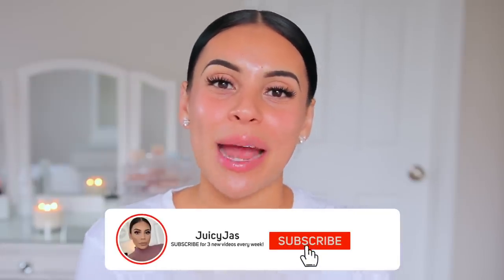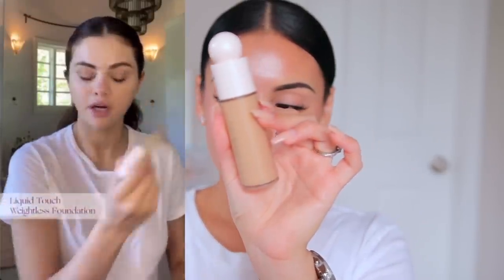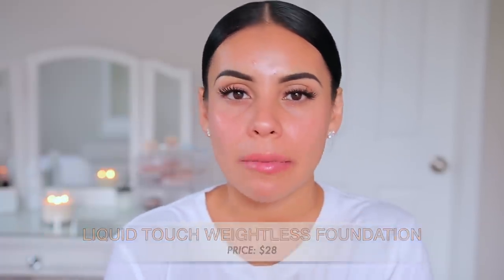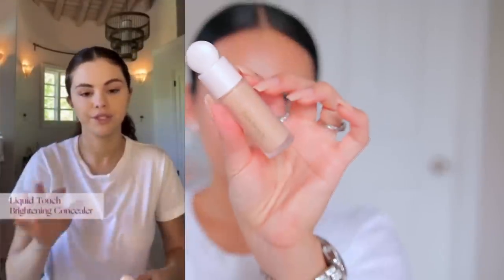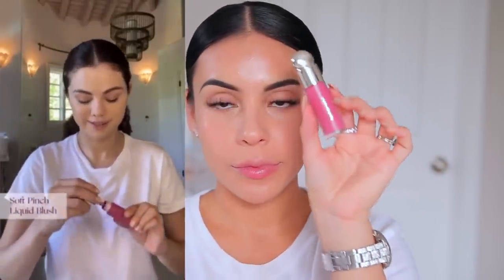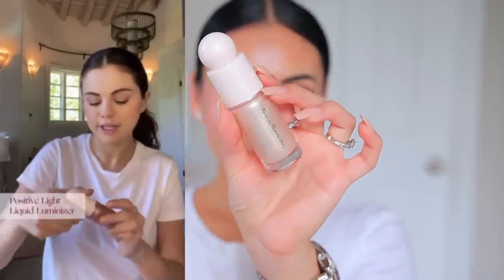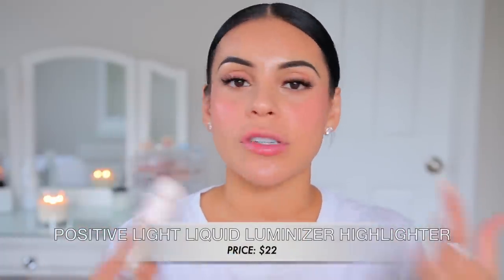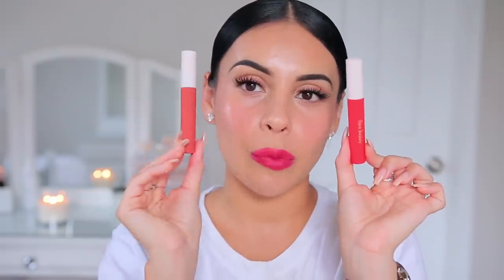RECREATING SELENA GOMEZ'S EVERYDAY MAKEUP ROUTINE USING ONLY RARE BEAUTY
RECREATING SELENA GOMEZ'S EVERYDAY MAKEUP ROUTINE USING ONLY Rare Beauty in NATURAL LIGHT

- Always on Optimistic illuminating Primer
- Liquid Touch Weightless Foundation | 230N
- Liquid Touch Foundation Brush
- Liquid Touch Brightening Concealer | 220W
- Liquid Touch Concealer Brush
- Soft Pinch Liquid Blushes (matte) | Grace
- Positive Light Liquid Luminizer | Enlighten
- Lip Souffle Matte Cream Lipstick | Heroic

💖 OTHER DETAILS:

- Earrings: Target
- Lashes: Kiss in the style "pompadour"
- Watch: Tjmaxx brand is Michael Kors (got it as a gift!)

xoxo,

Jasmine ♡ | JuicyJas